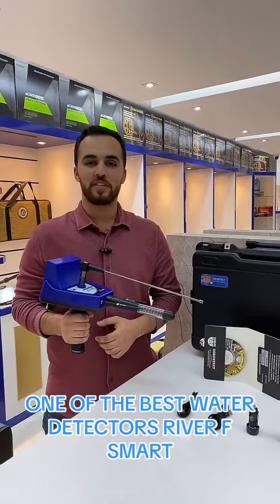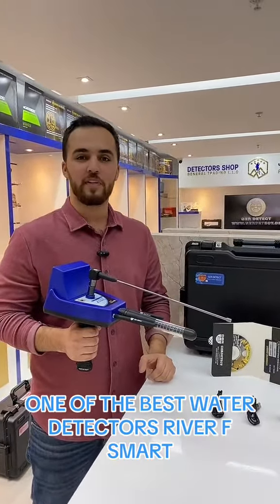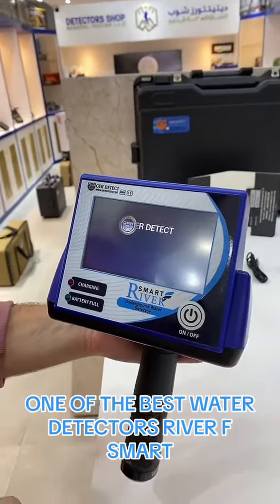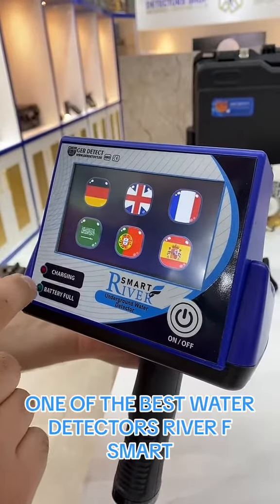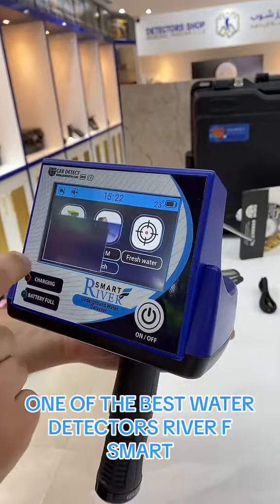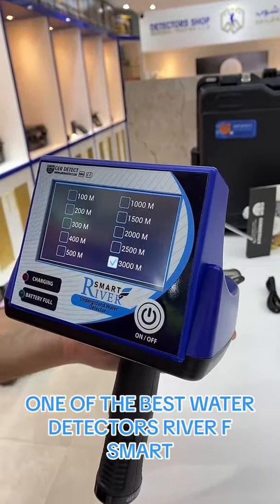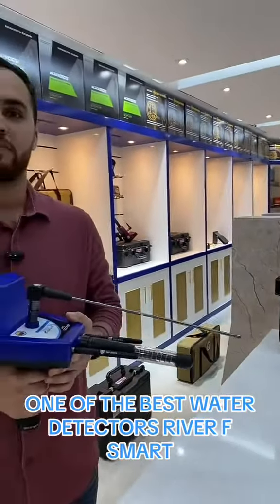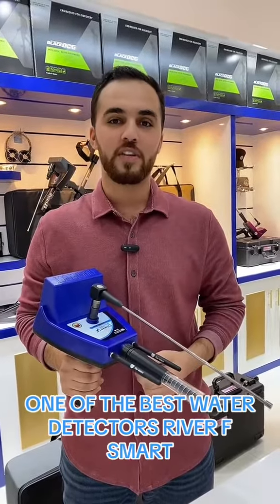RIVER F SMART long range water finder detect groundwater, artesian wells and ground water springs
RIVER - F SMART long-range water finder to detect groundwater, artesian wells and underground water springs with its completely new design and the first of its kind in the world.
The search depth of the RIVER - F SMART device reaches 500 meters in the ground and a forward range of 3000 meters. RIVER - F SMART multi-properties device It integrates three different research systems:
1- Freshwater search system.
2- Salty water search system.
3- A system for determining the water depth by meter, and centimeter easily and with high accuracy.
A super speed in detecting water sources and determining their locations accurately. RIVER F groundwater detection device is also characterized by several functions:
The RIVER-F SMART has been developed to make it easier to operate in all kinds of terrain and in the most difficult weather conditions.
The RIVER - F SMART device has the ability to penetrate the layers of the earth to great depths that are difficult for many devices to reach.
Detectors Shop Company in Dubai, authorized agents and wholesale distributors for the Ger Detect Factory and major international factories.
We offer free training to all customers of our company
visit our company :
Dubai - Deira - Al Muteena District - Salah Al Din Street - Next to Salah Al Din Metro Station - Opposite to Al Ghurair Center - Juma Al Majid Technic Building for Companies - Third Floor - Company No. 301 See less